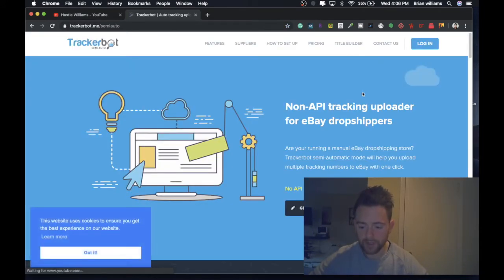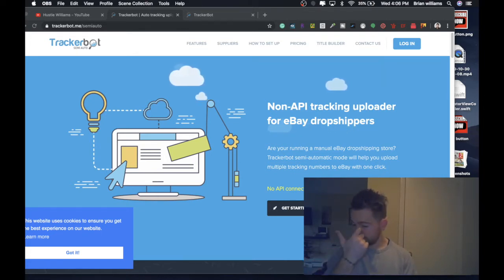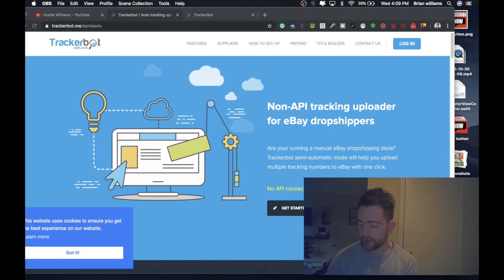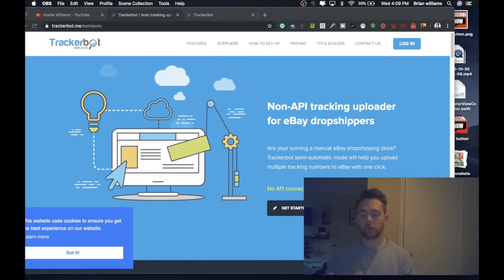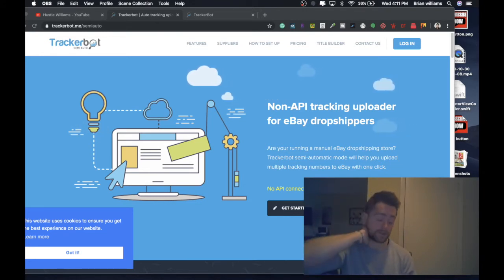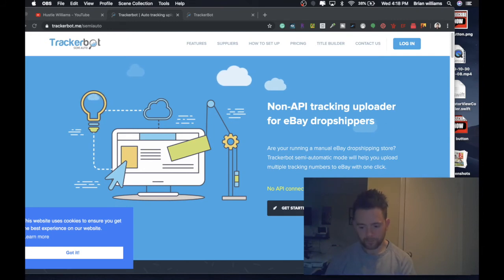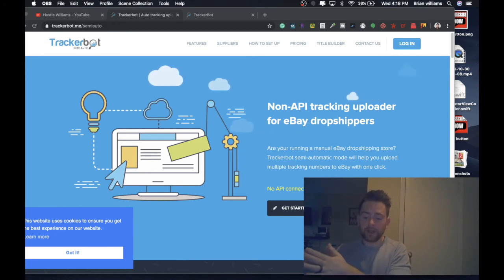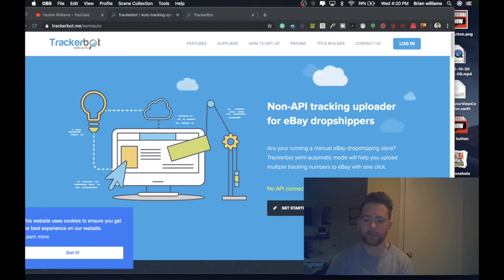How to Beat an MC011 Restriction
**In this Video I go over How I Beat an MC011 Restriction Twice, and also a few key tips to avoid an MC011 in the future.

Yo what is up Guys My name is Hustle Williams and I run a successful Ebay Store that did 500,000.00 in sales this year and we are on our way to doing over 1 million in sales this year, I also own an accounting software called that helps you figure out all your profits! On my channel I discuss everything about being an entrepreneur starting business’s and interviewing top entrepreneurs and learning how they became successful I hope you enjoy the content now lets get out there and make this money!

Coming Soon

How I Learned Ebay Dropshipping

1.) Paul J Lipsky's Dropshipping Titans Course

How I learned Amazon Dropshipping

1.)Paul J Lipsky's Amazon Dropshipping Course

2.) Amazon Domination Course *Highly Recommend

Toop Tools I use To Sell On Ebay

** number 1 tool for finding hot and profitable items(Old)Top Tools I Use to Dropship to eBay

** Non-API connected listing and repricing software!!

** Non-API connected software to help copy and paste addresses faster

**NON-API connected tracking uploading software

Cashback Websites to increase profits

1.) ebates** highly recommend when dropshipping

2.) Mr rebates! i have claimed over 3k from this site alone

3.) Earny Cashback Monitor!!